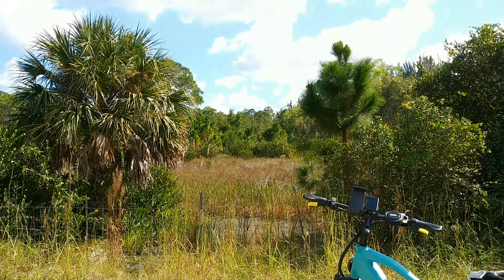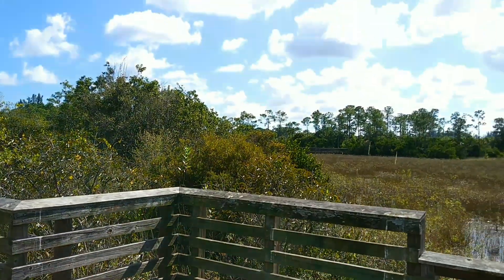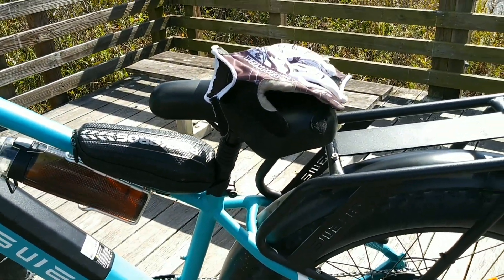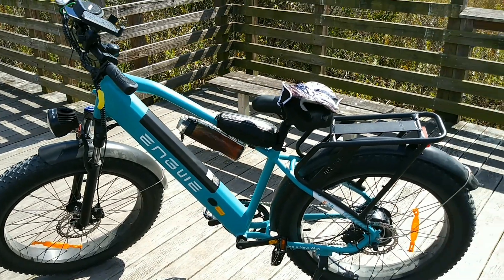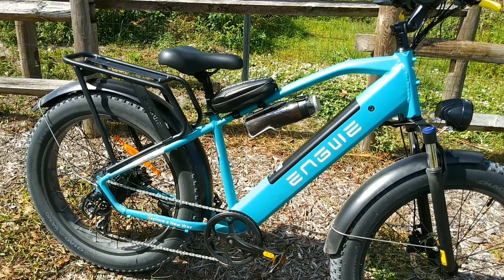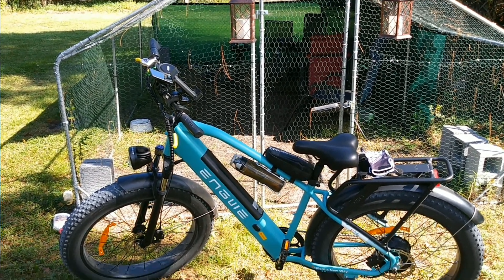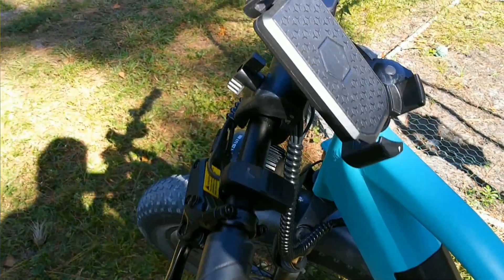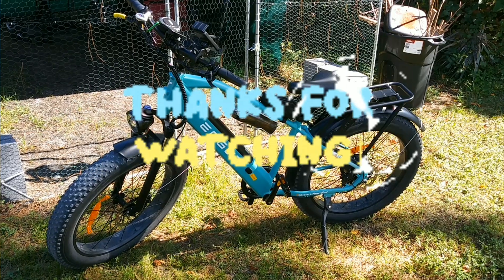Engwe E26 test ride / review with trail search - Best bike under $1200?!?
Test ride / trail search on the Engwe E26.